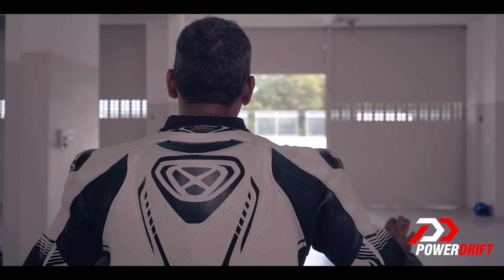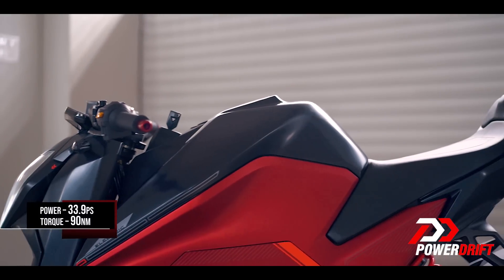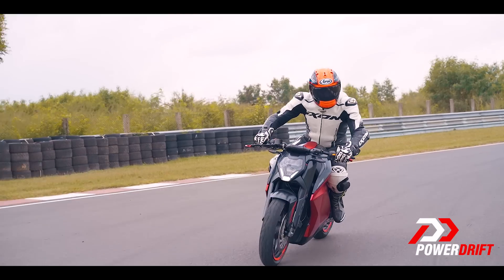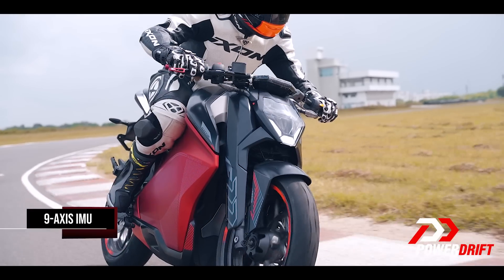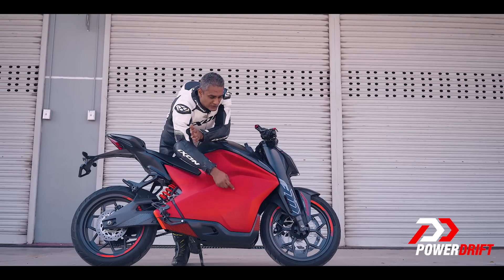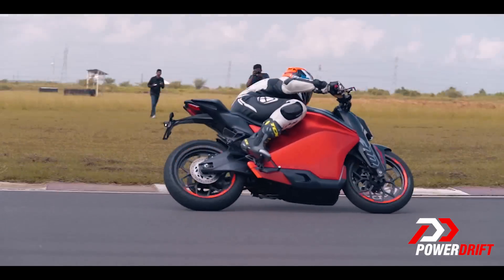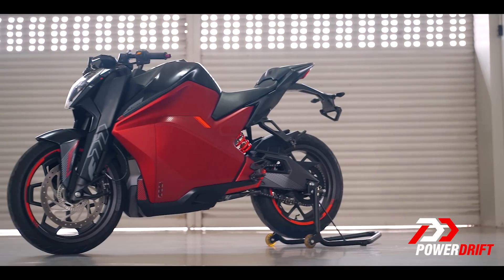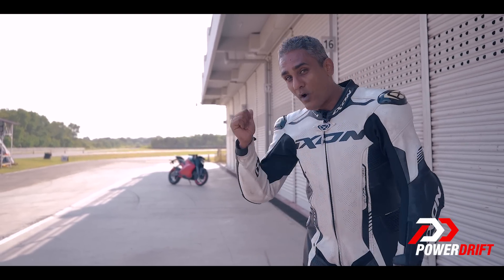Ultraviolette F77 : Is this India's first electric sportsbike? : PowerDrift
Ultraviolette Automotive is an EV startup which currently has a substantial stake from TVS Motor Company. Their first product is the F77, billed as India's first electric performance motorcycle. The F77 was unveiled to huge buzz recently and its price, Rs 3-3.25 lakh was also announced. Then we went to the racetrack at Chennai to get our first taste of the F77. We were interrupted by rain, a few technical glitches, the riding time was severely limited. But all that doesn't matter because there's a very promising, exciting, sweet-handling motorcycle in the F77. The prototypes were certainly impressive although it is clear the Ultraviolette has lots of ground to cover, not least, manufacturing itself before the bike can be sold to the public. And that is all right because the deliveries are expected to start only in October 2020.